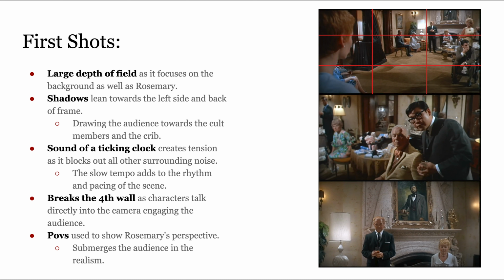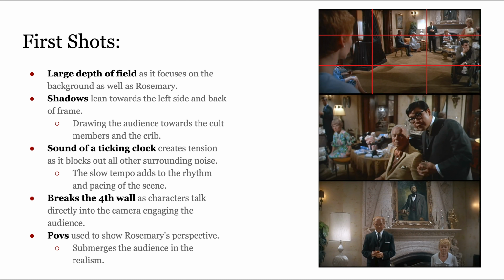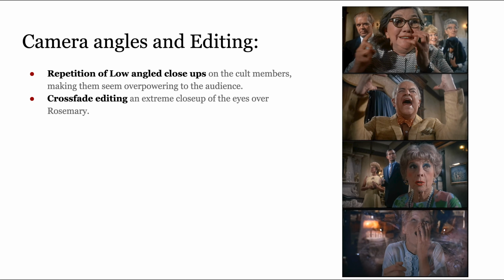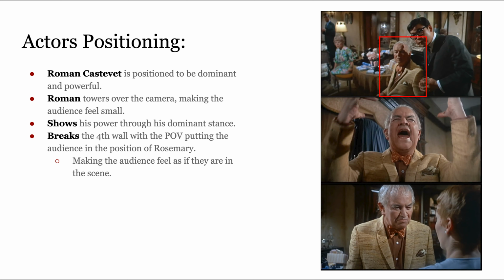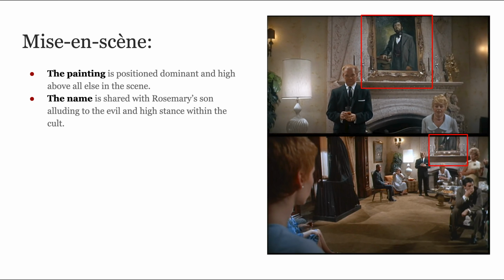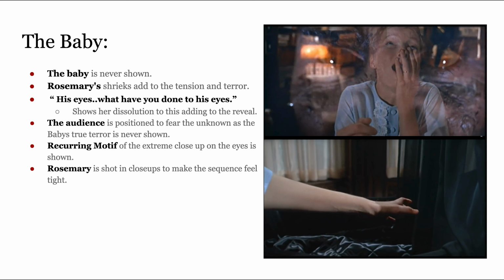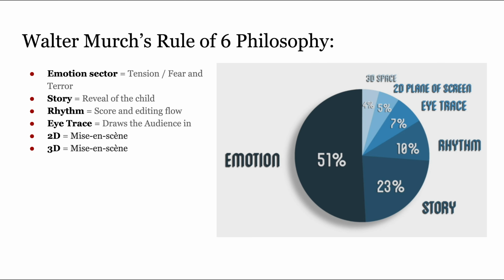8531 Rosemary's Baby